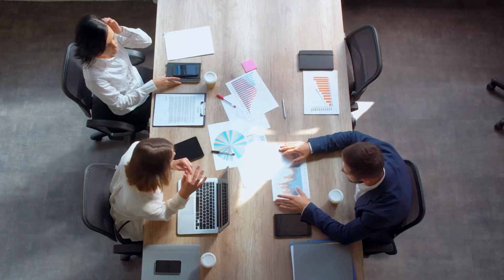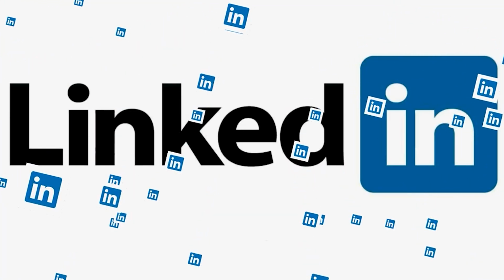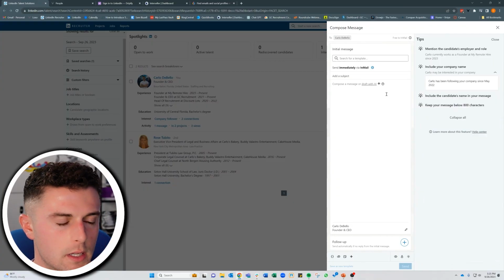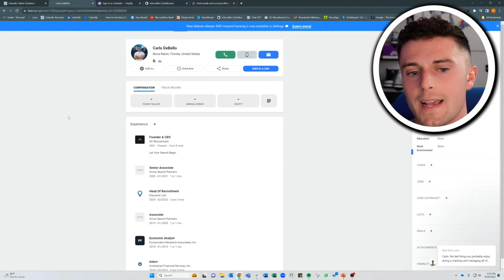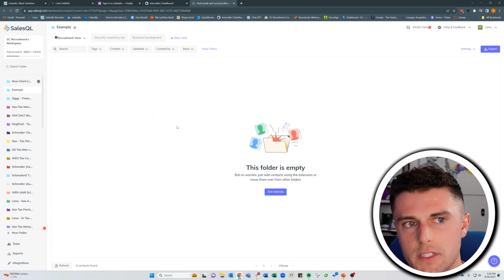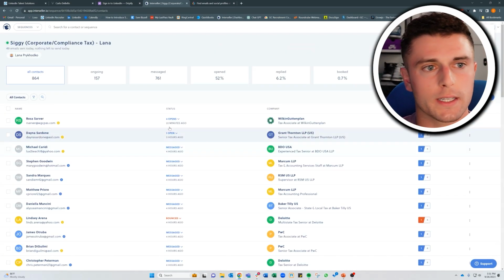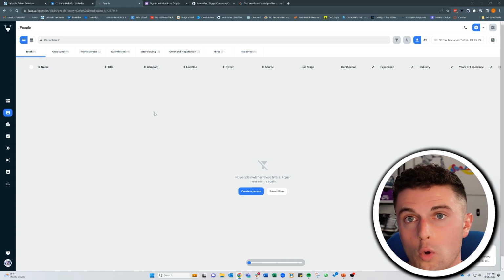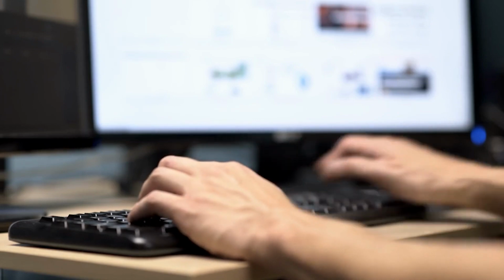7-Figure Lead Generation System - Recruitment Agencies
In this video, we’re going over our 7-Figure Candidate Lead Generation System!

🚀 "In this video, uncover the secrets of a 7-Figure Lead Generation System for a recruitment agency. Explore targeting, system optimization, and advanced digital marketing tools. Elevate your lead generation game and achieve business success!

🌟 Whether you're an aspiring entrepreneur or a business owner looking for inspiration, there's something here for you. Let's dive into the nitty-gritty of scaling a business and making dreams come true!

Let's make every dream a reality! 💪💼🌟